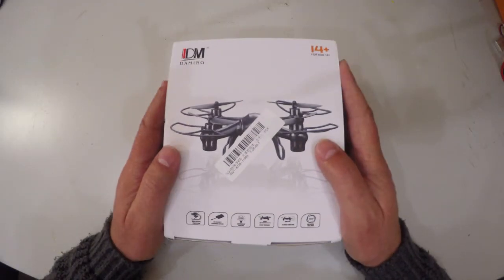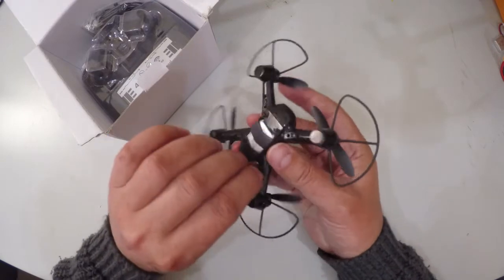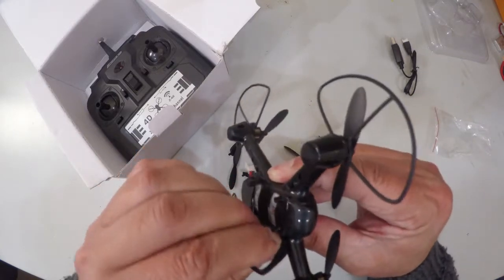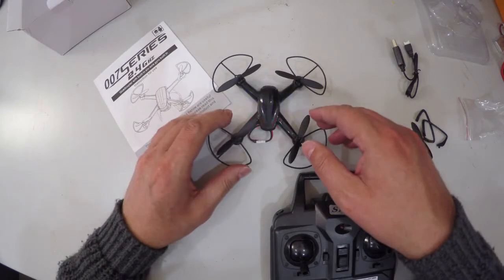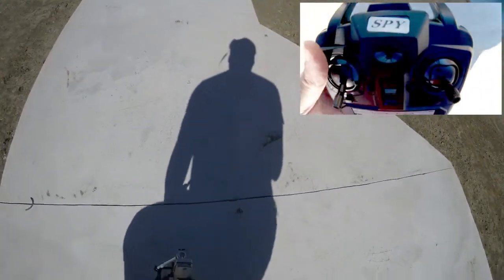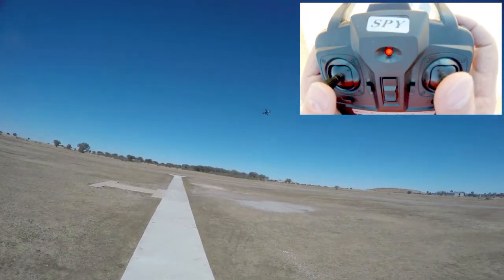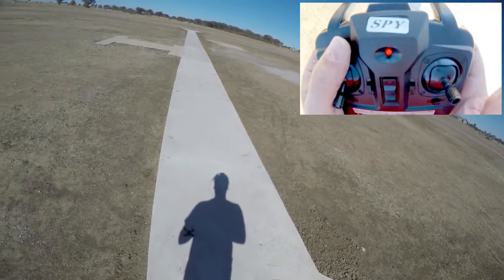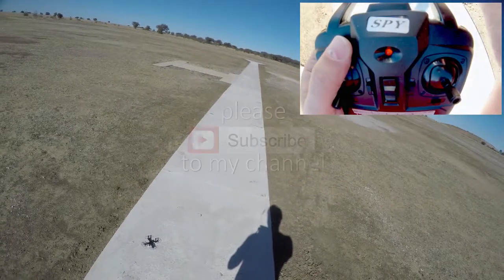A look at the Daming DM003 with flight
I got a Daming DM003 with which I want to train people to fly quadcopters.  These small quadcopters are actually fairly hard to learn to fly, but once you get the hang of these then it is much simpler with larger scale quadcopters.